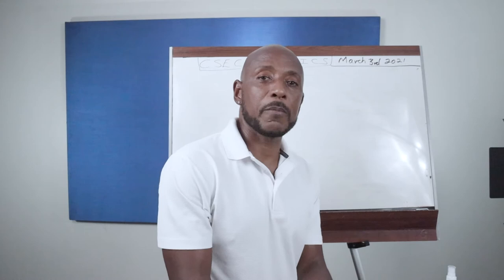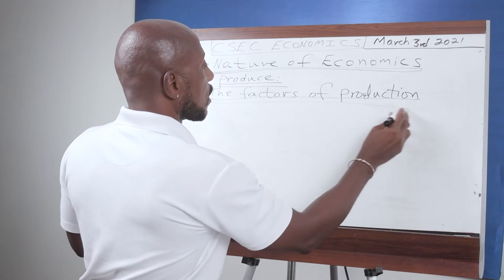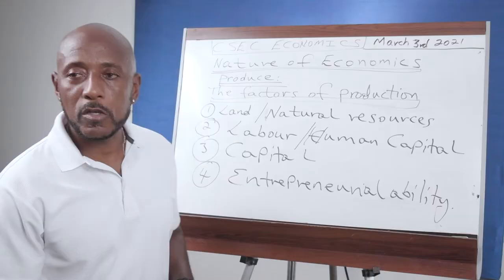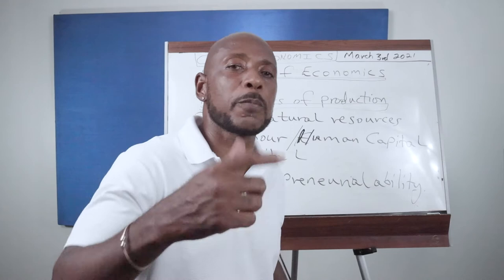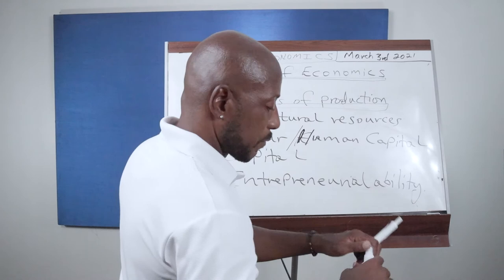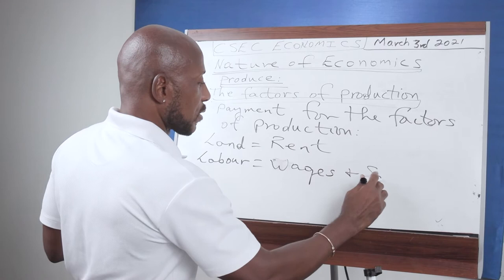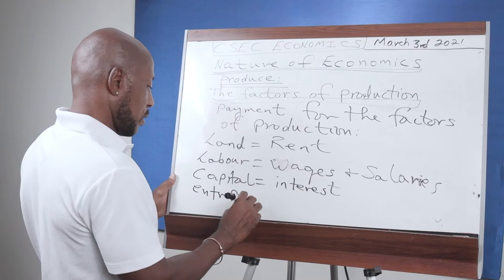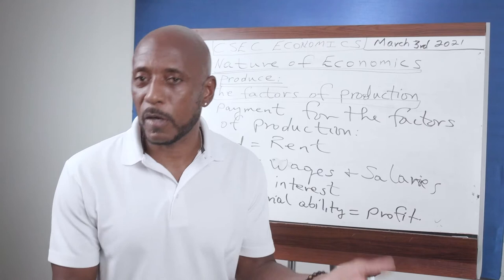NDP E-Lessons with Hon. Fitz Bramble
CSEC Econ - The Nature of Economics (class 2) with Hon. Fitz Brable